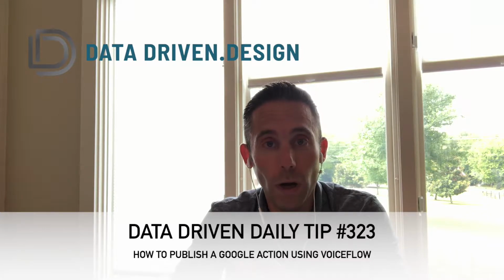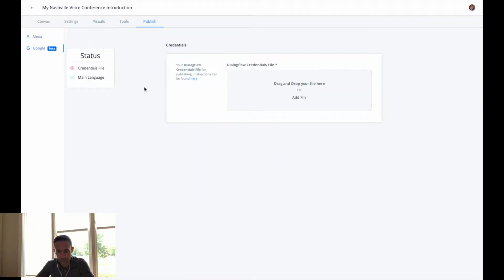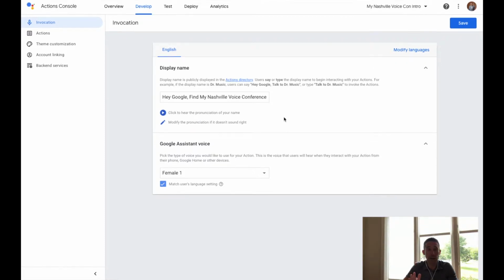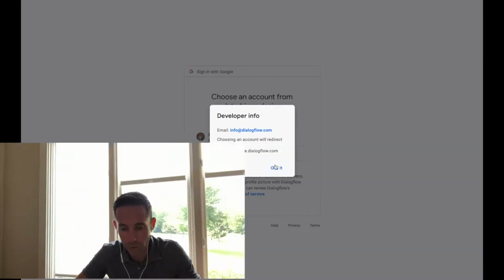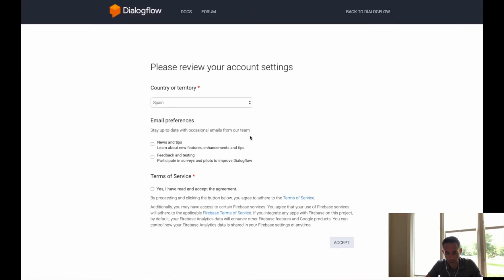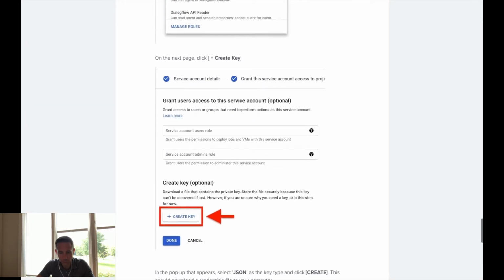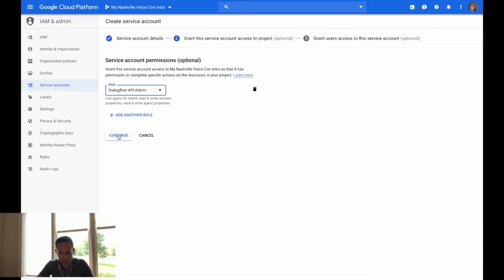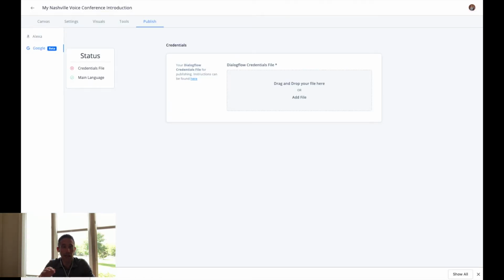How to Publish a Google Action Using VoiceFlow: Data Driven Daily Tip 323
What is a Google Action? A Google Action is a way to make Google Assistant smarter. It's something you can search and add to your Google Assistant App, Google Home, Google Home Mini, Google Hub and more. As a user, you can just ask Google for information, similar to the way you can ask Amazon's Alexa via Echo, Echo Dot, Echo Show and any other Alexa Enabled Devices.

A Google Action is a voice-based application, just like an Alexa Skill. As a developer / digital agency, we can create these voice based apps to help businesses build a presence on Alexa and "dominate" search on Google Home.

The data is showing that more and more users are getting their information from voice assistants and smart speakers, meaning we're leading the charge and getting businesses there.

In this Data Driven Daily Tip, I demonstrate how to take a voice-based app that has already been published as an Alexa Skill, and submit / publish it to the Google Actions Console so it can be added on Google Assistant, Google Home and Google Hub users.